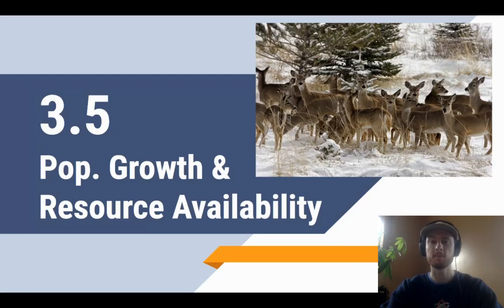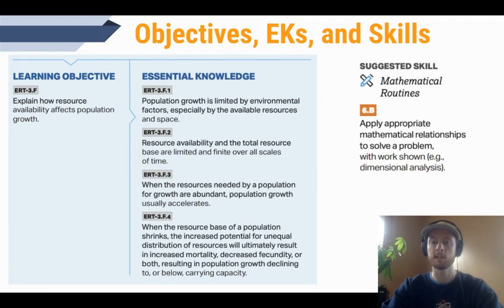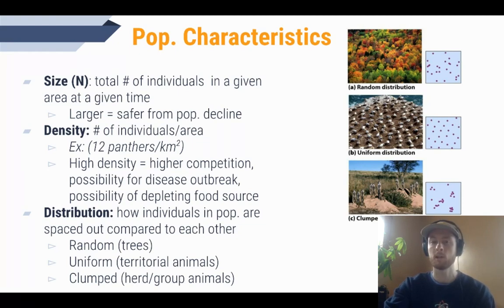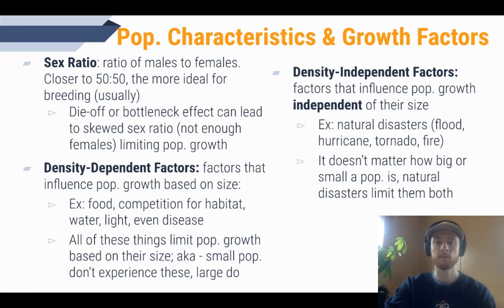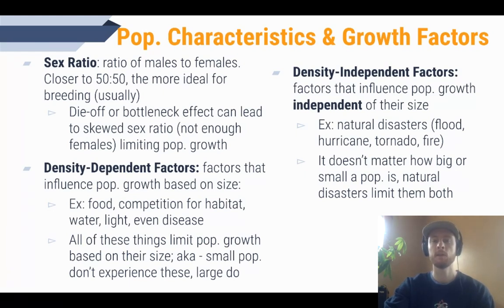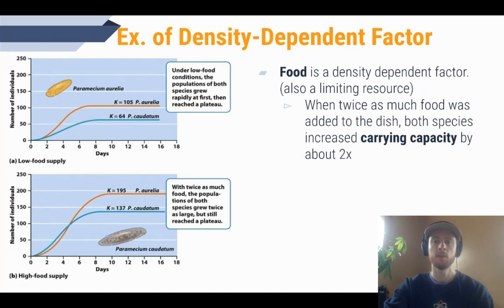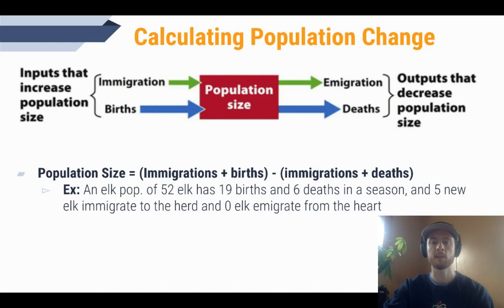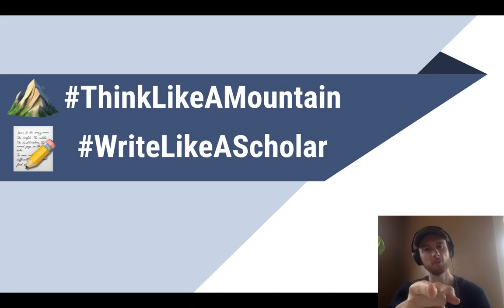APES Video Notes 3.5 - Population Growth & Resource Availability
Check out the AP Environmental Science Exam Ultimate Review Packet Check out the slides used in this video and lots more APES resources in my link tree 🔗🌲 APES Video Notes for Topic 3.5 - Population Growth & Resource Availability